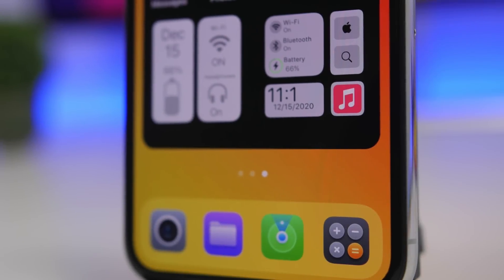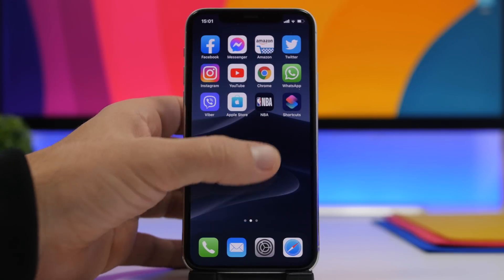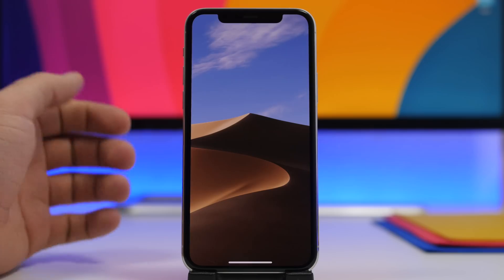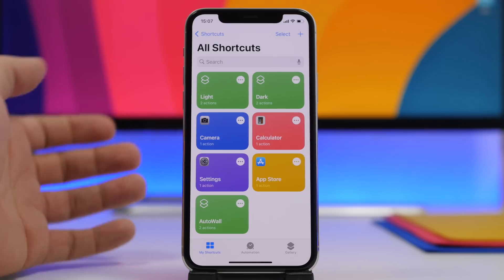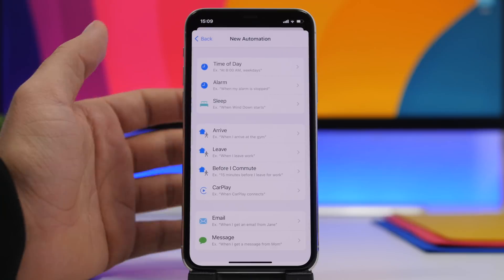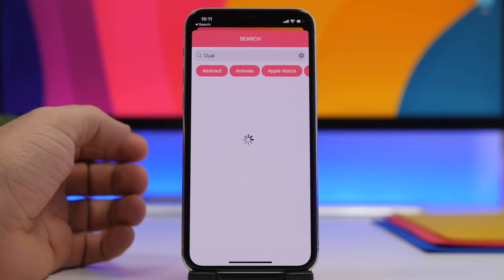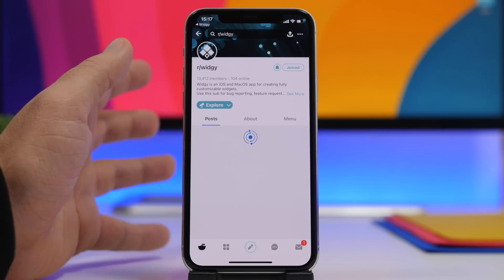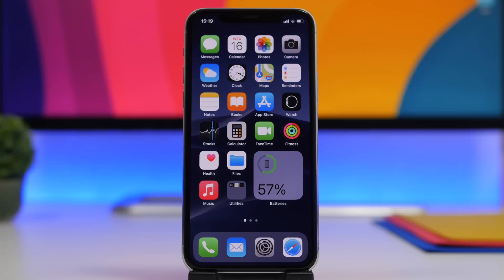How To Customize iOS 14 Using NEW iOS 14.3 Features !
Customize iOS 14 with the new iOS 14.3 features. Create iOS 14 setup and customize iOS 14 with new features released on the new iOS 14.3 update.

iOS 14.3 has been released bringing new features that allow you to customize iOS 14 better that ever.